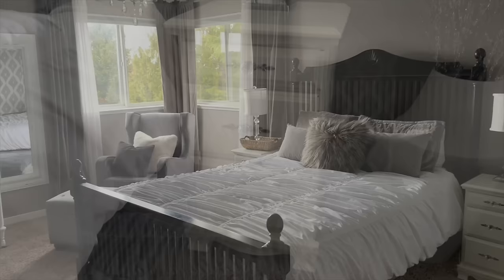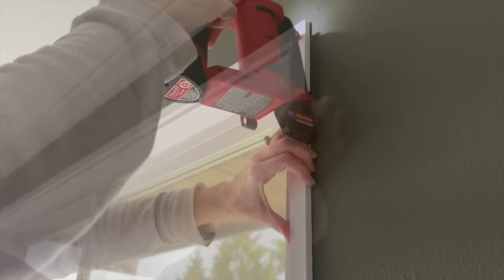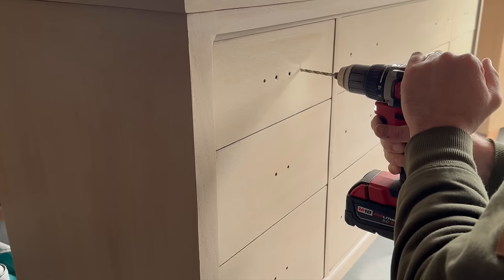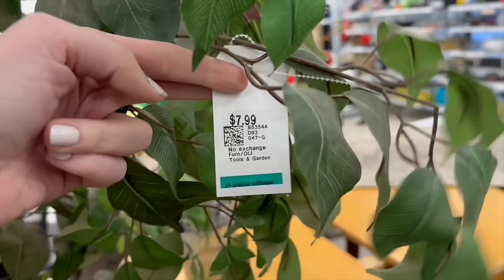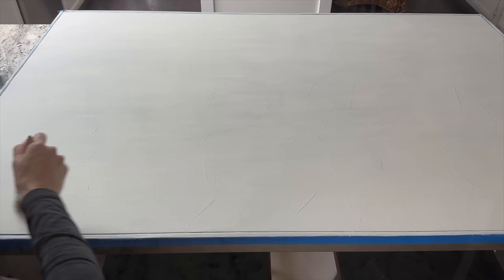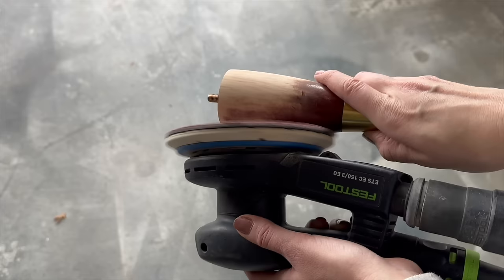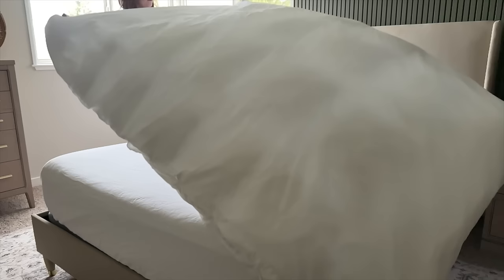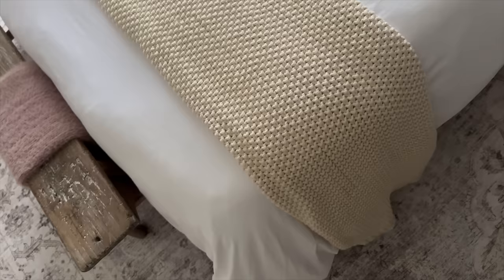✨COMPLETE BEDROOM MAKEOVER ON A BUDGET• START TO FINISH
Join me as I walk you through our DIY bedroom makeover from start to finish.

Roman Shades, White (note: poor room darkening).

Stems Used on Tree - Frosted Green Charcoal Spray - Hobby Lobby

Pampas Grass (60” x 7”) - Hobby Lobby

HAND TOOLS & DISPOSABLES

Gesso Surface Prep Medium (Canvas Primer)
  *May not work over oil paintings.

POWER TOOLS

Mellif Cordless Hot Glue Gun (Bare Tool)
    (Fits Milwaukee M18 Battery)

Milwaukee 23ga Pin Nailer
    (Home Depot)

Fuji Spray Q5 Premium HVLP Sprayer
(Similar… Titan 115 used but Q5 is cheaper w/ similar performance).

Festool Basic CT 15 Dust Extractor
(use w/ any Festool power tool or as vac)

BEDROOM PAINT COLORS
  * (Home Depot usually has Benjamin Moore and
  Sherwin Williams color specs on file)

Benjamin Moore
  * Revere Pewter, lightened 50%, Eggshell

Behr
  * Conifer Green, Matte

00:00 Welcome!
00:21 Master Bedroom Before
01:27 Room Makeover Begins
04:56 Faux Wrapped Windows
05:38 DIY Slat Wall
08:16 Dresser Makeover
11:59 Brooklinen
13:28 Bench
17:17 Artificial Tree Makeover
20:37 Chandelier
21:35 DIY Wall Art - Painting Over Canvas
25:34 Carpet Fix - Stretching
26:31 Washable Rug
26:52 Hanging Pictures/Wall Art
29:20 Decorative Tree Makeover Wrap-Up
31:07 Decorating Room
36:42 Before and After